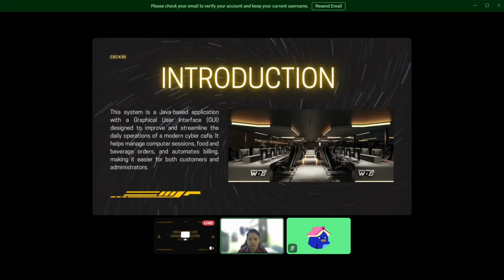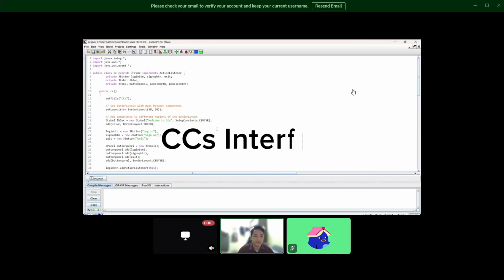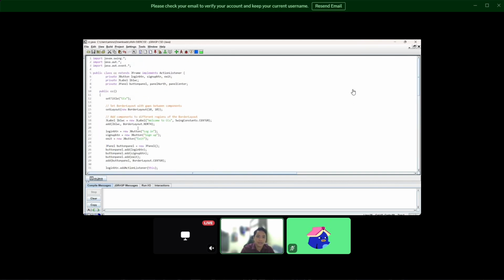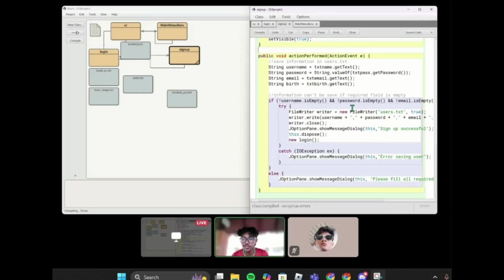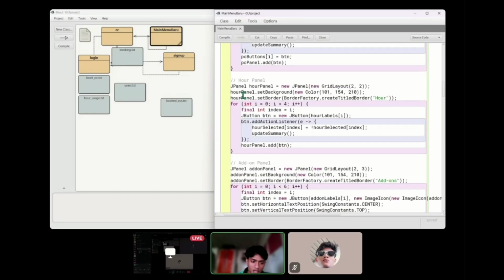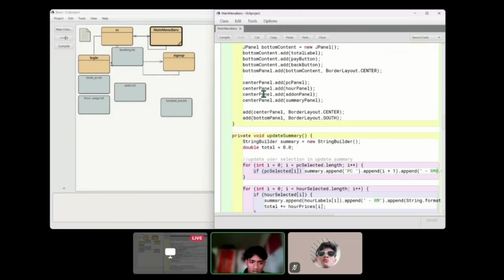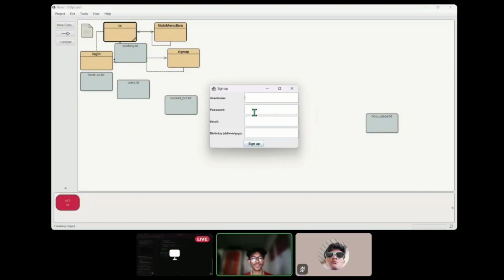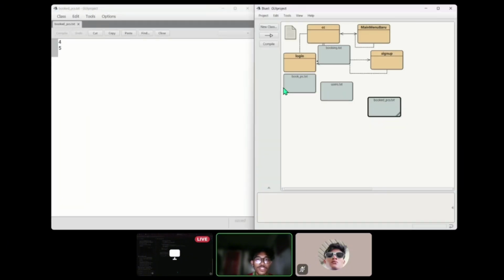Cyber Cafe System (Group 7)